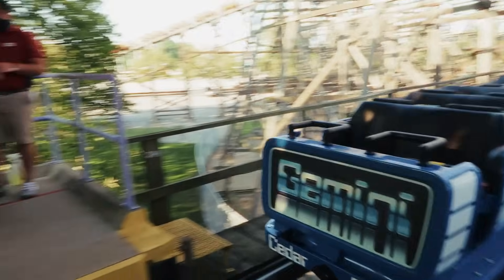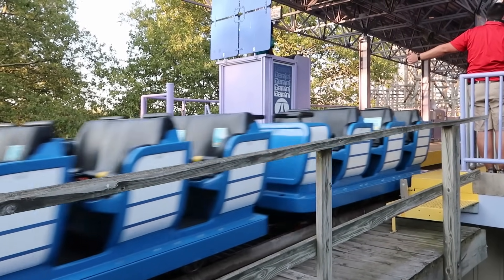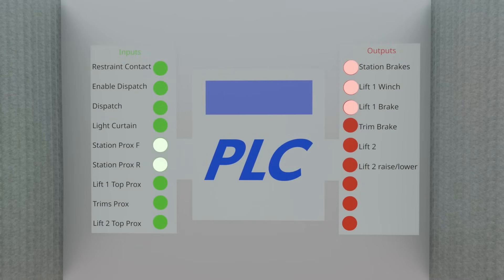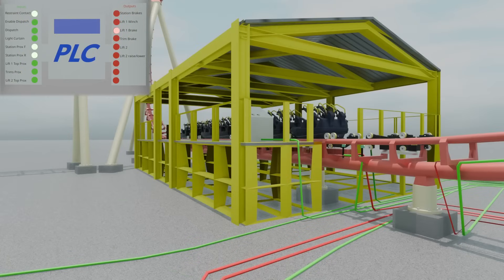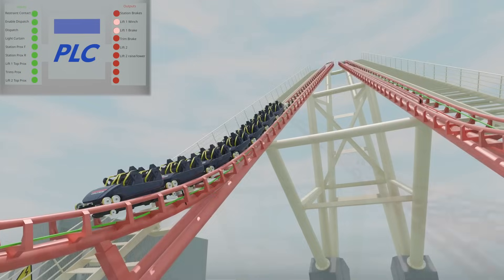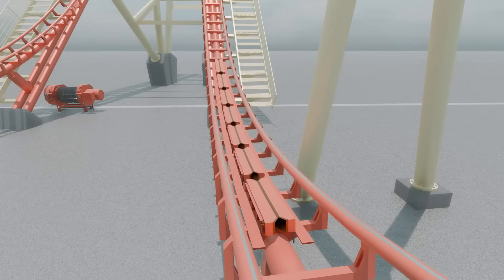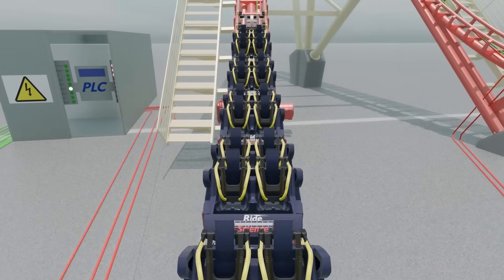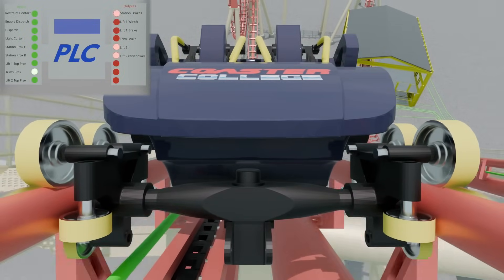How Roller Coasters "Think" - Ride PLC Basics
Ever seen a roller coaster or other ride with multiple moving systems and wonder how it all works together? In the modern day PLC based logic systems are the answer. This video explores their history and the basics of how they work to keep you safe on rides!

Animations created in house in Blender, to access the .blend files consider becoming a channel member!

Expliquer a Nouveau - Rymdklang Soundtracks
Establishment - Autohacker
Streamer - Bonkers Beat Club